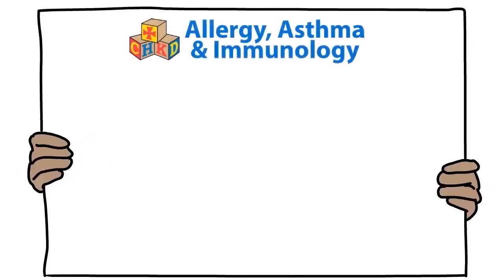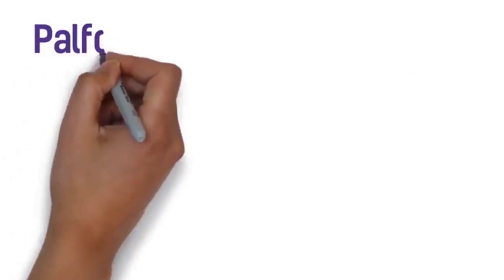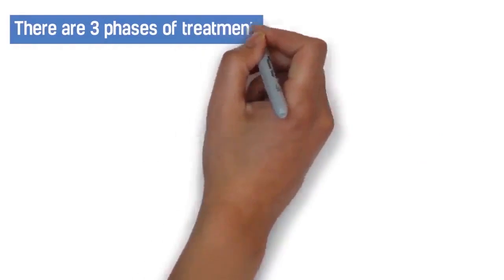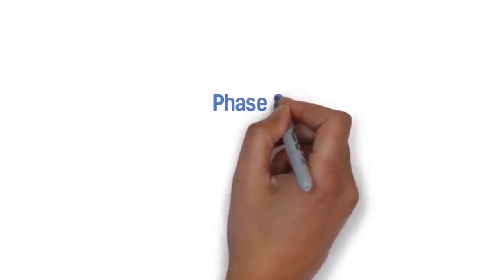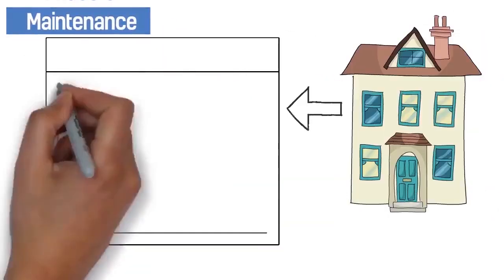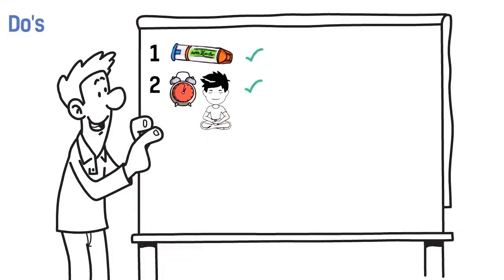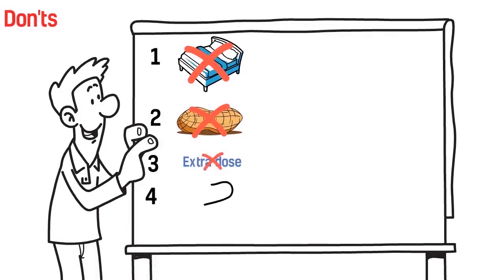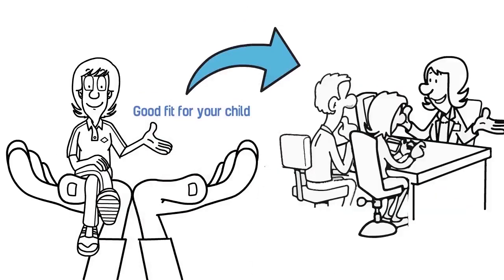New Treatment Option for Peanut Allergy Patients